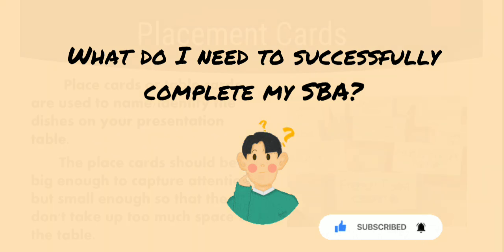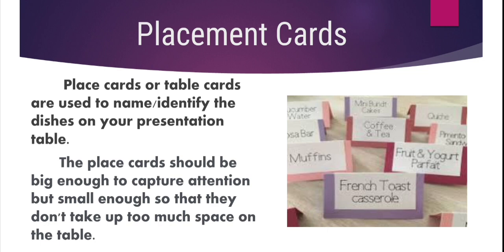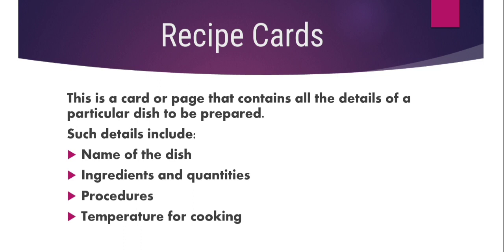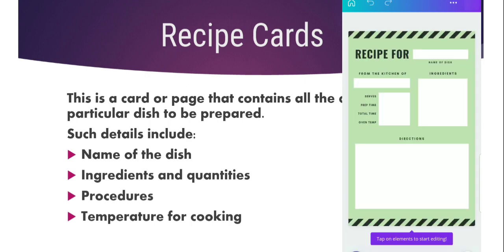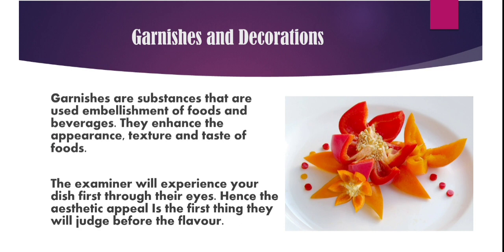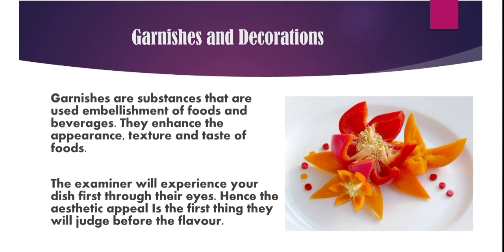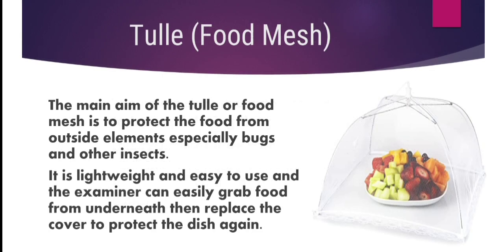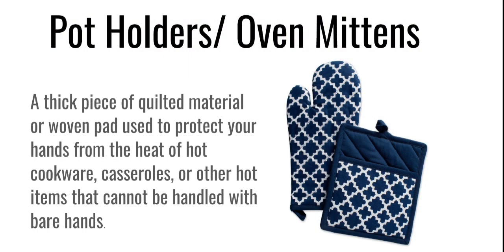SBA Preparation Items || Food, Nutrition and Health ☆□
Hey Foodies!!

These eight items can help you with your SBA practical assignments.

Sources:

Images used obtained from Google Images

Dreams.